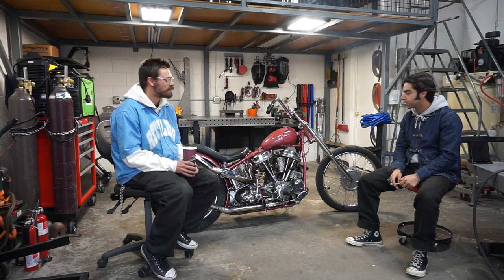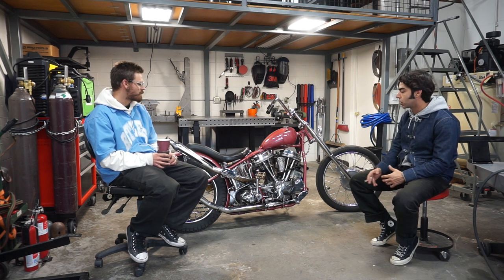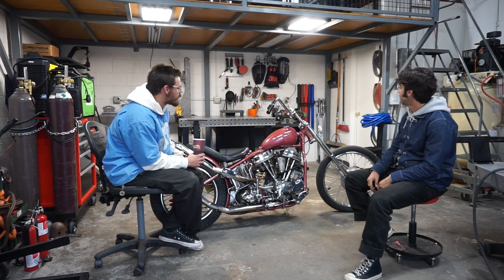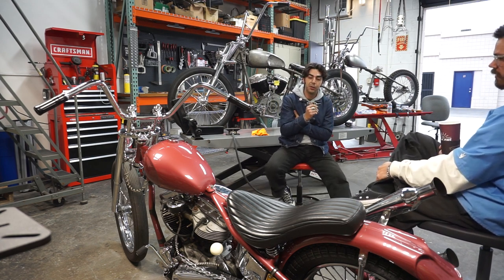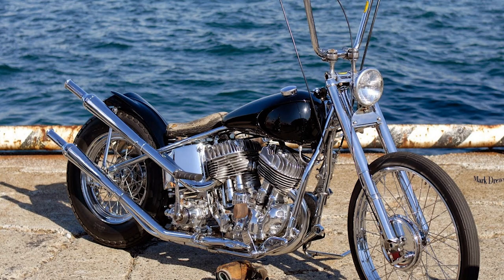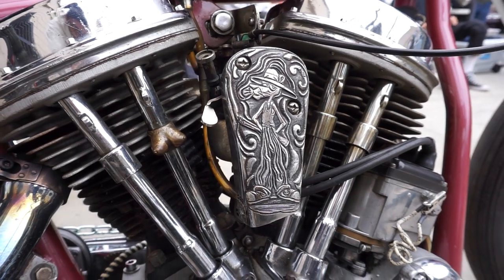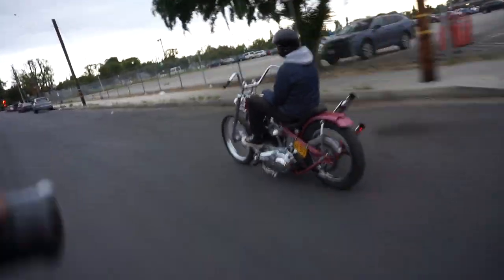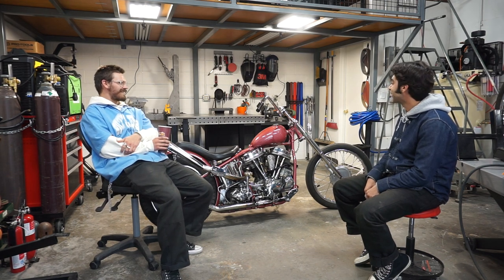Chopper Check // Shai Malka 1961 Panhead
Chopper Checks are presented by The Nest

Today I sit down with my friend Shai and talk about his 1961 Panhead chopper!

Instagrams: @69_tw and @malkzilla